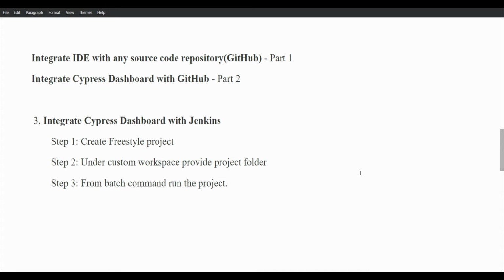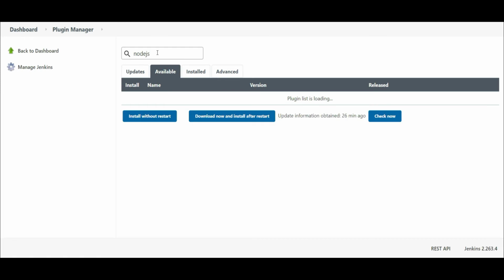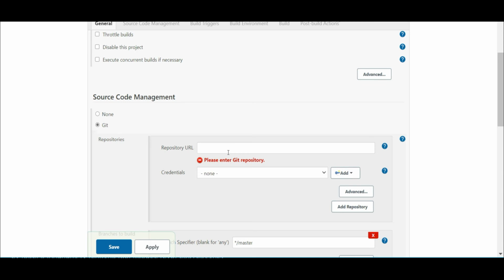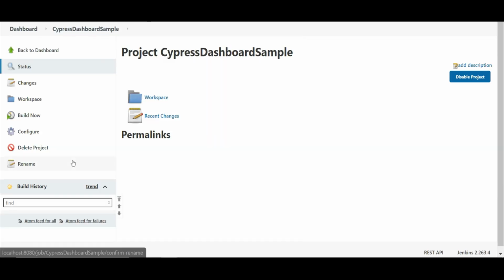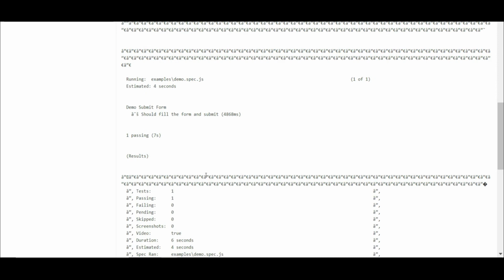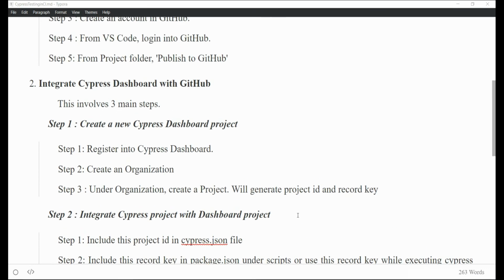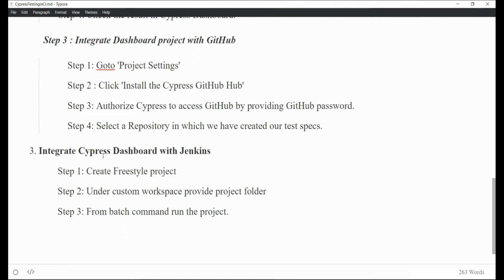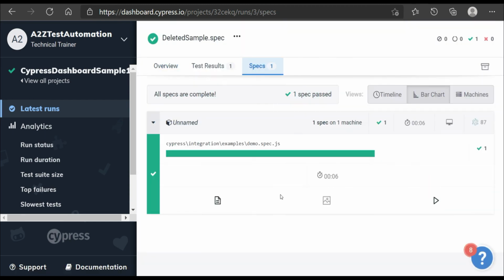Cypress Testing in CI Environment : Part 3 - Anandhi K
This video is about integrating Cypress Dashboard and Jenkins and also about how to  run Cypress Test from Jenkins Pipeline in CI environment.